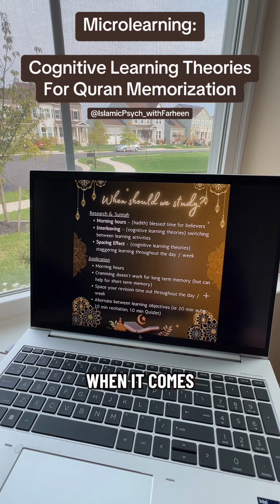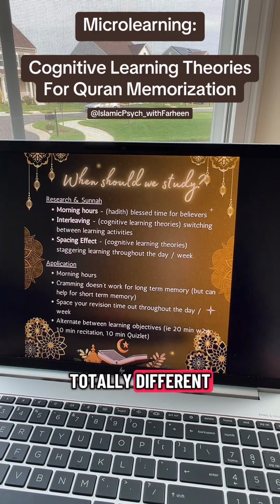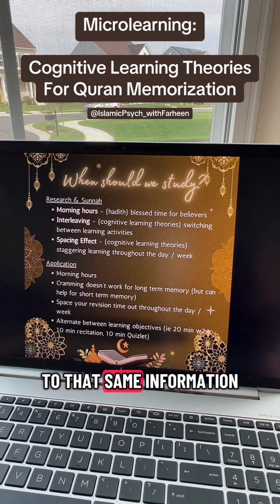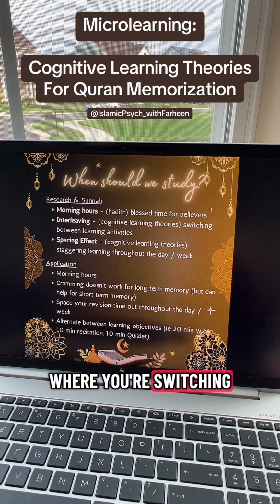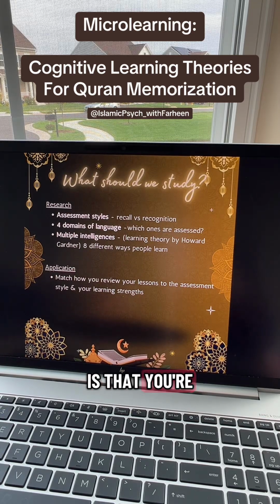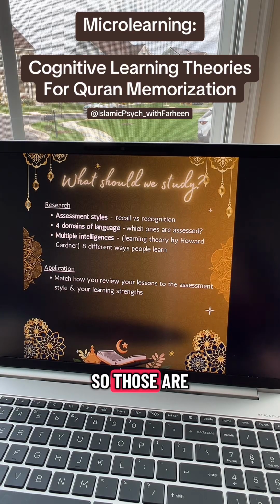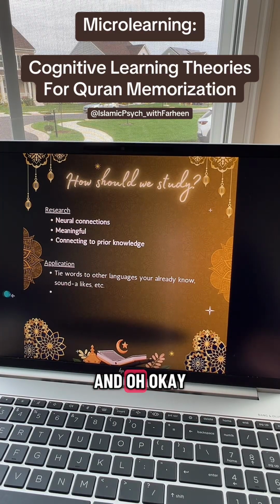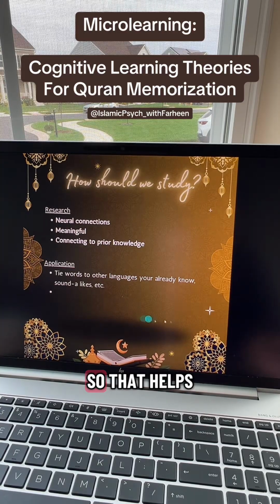Microlearning: Cognitive Learning Theories for Quranic Memorization